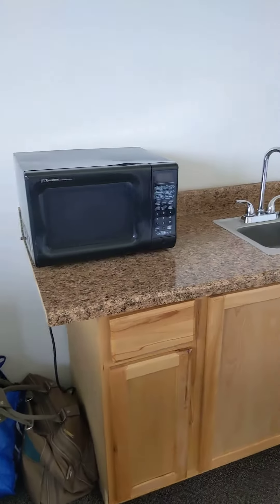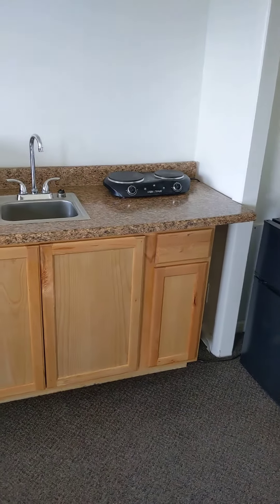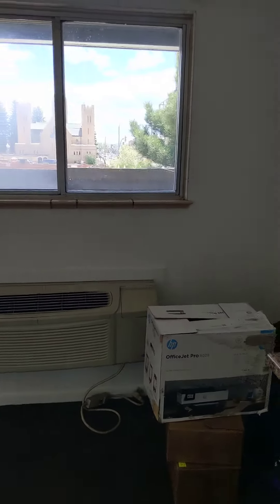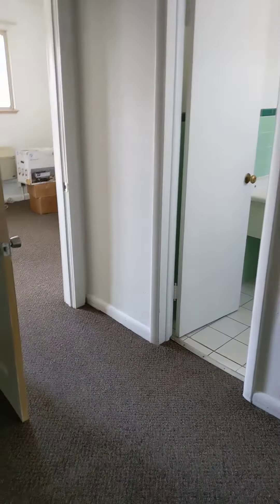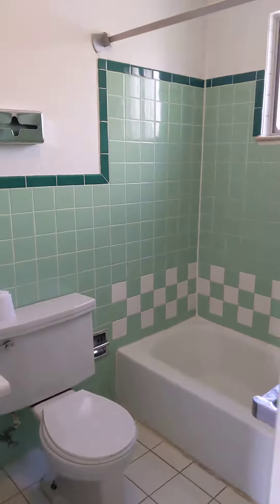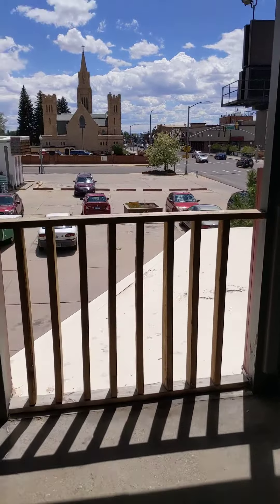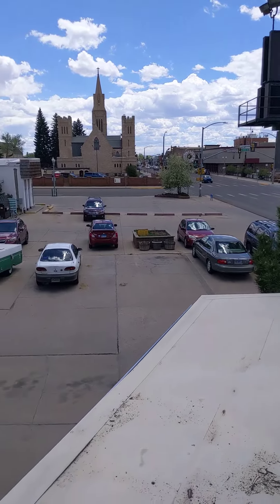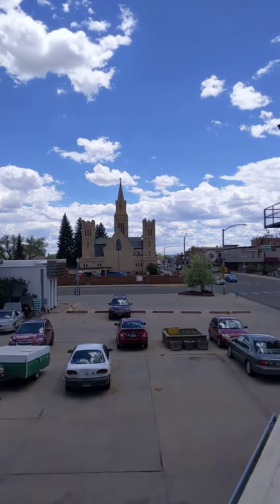W 1 Bedroom Apartment - Best Location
All utilities, free internet, reserve parking included